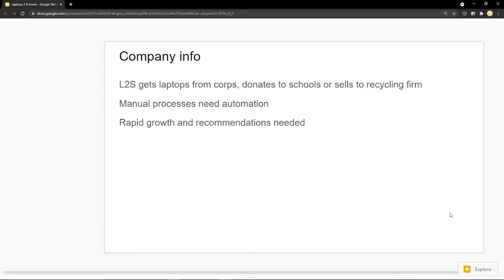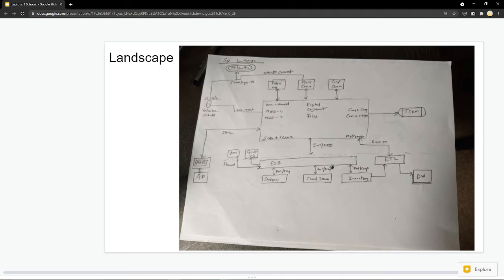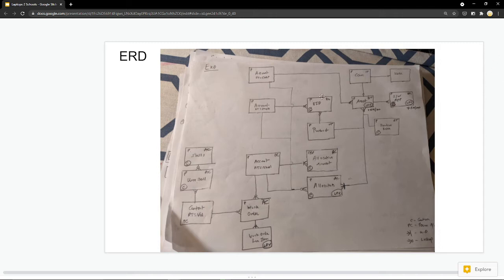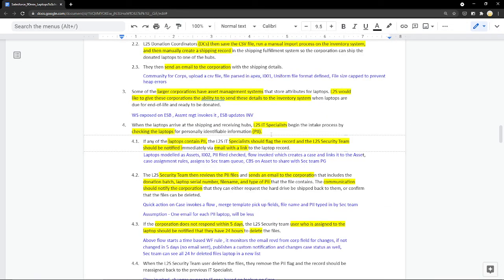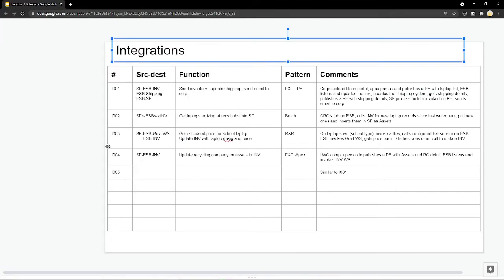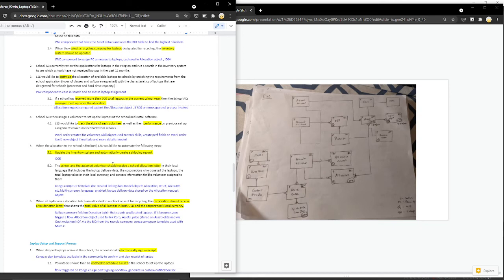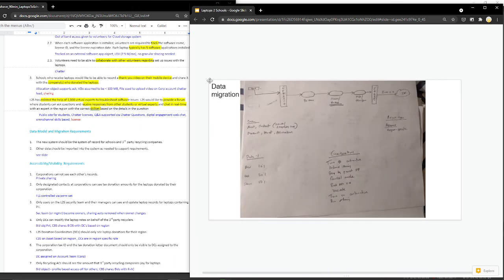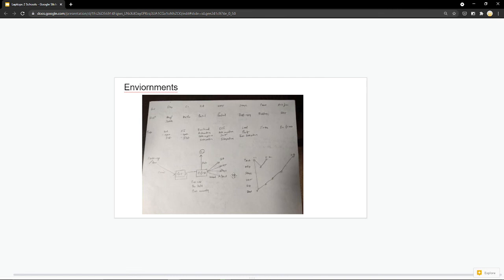Salesforce CTA scenario : Laptop 2 schools